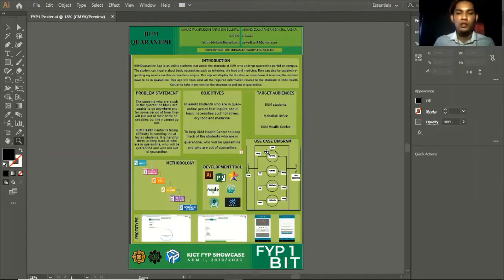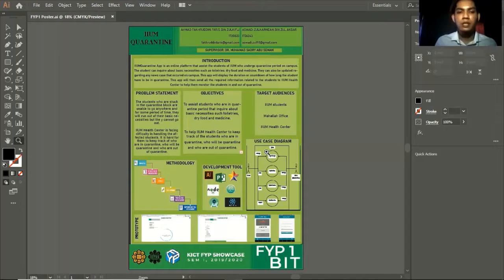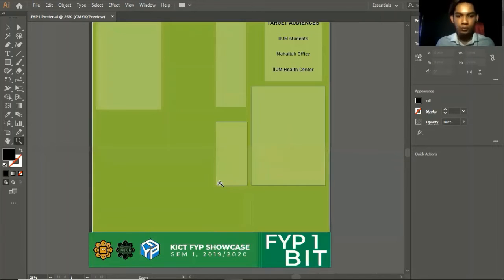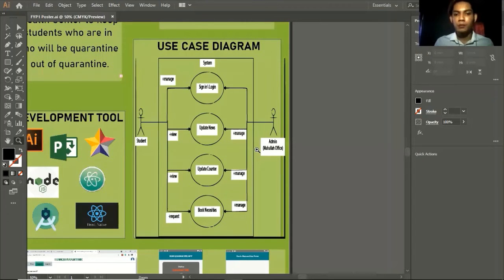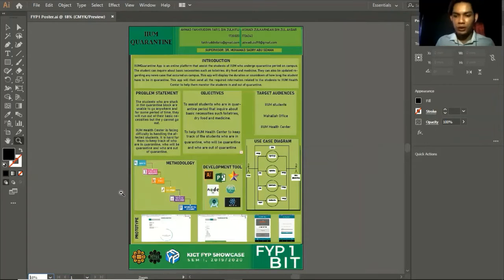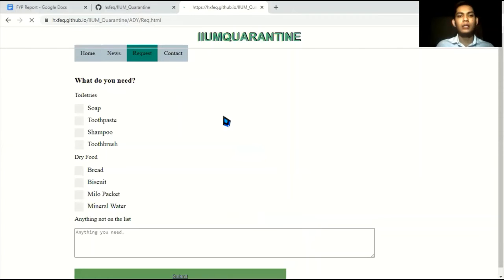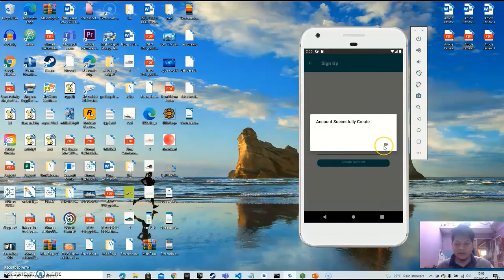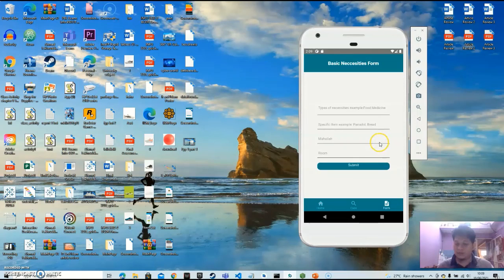INFO 4993 Final Year Project 1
Group Members
1. Ahmad Fakhruddin Faris Bin Zulkifli 1720823
2. Aswadi Zulkarnean Bin Zul Akbar 1726243
Supervisor
DR. MUHAMAD SADRY ABU SEMAN